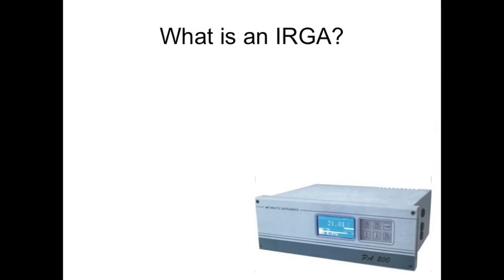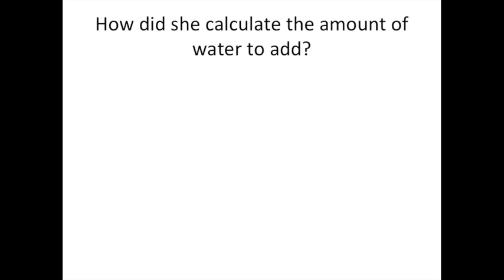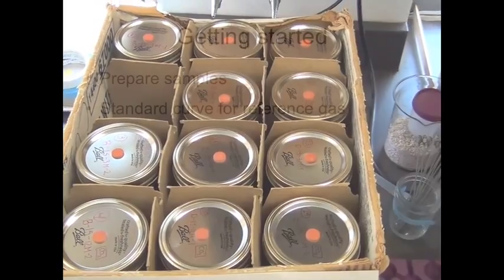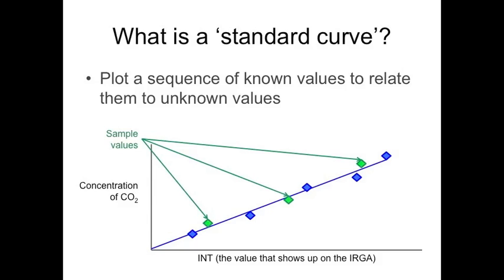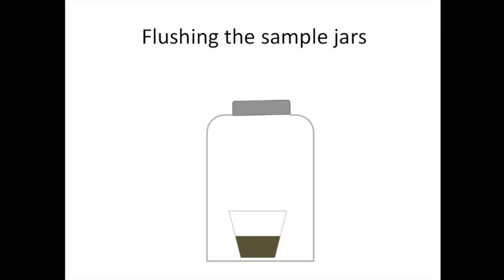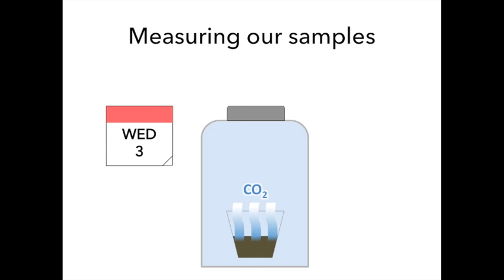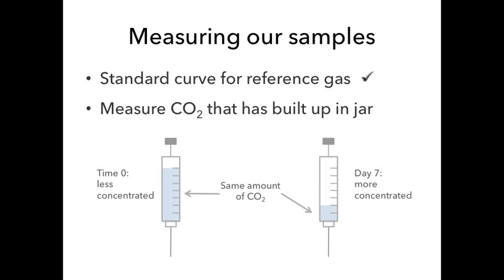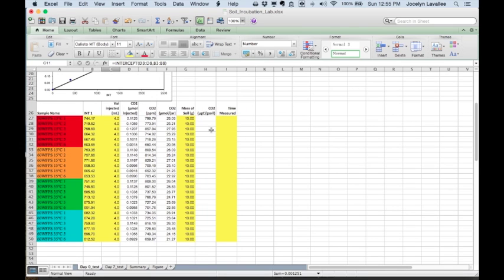Soil Incubations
Measuring effects of driving factors on soil respiration (carbon dioxide efflux)